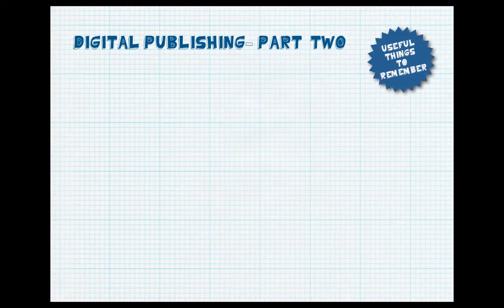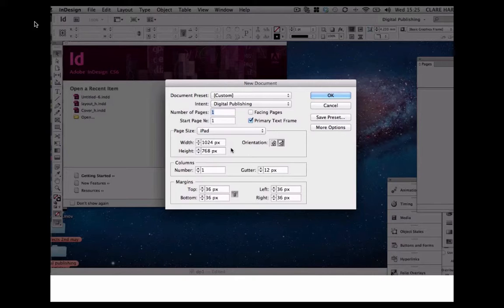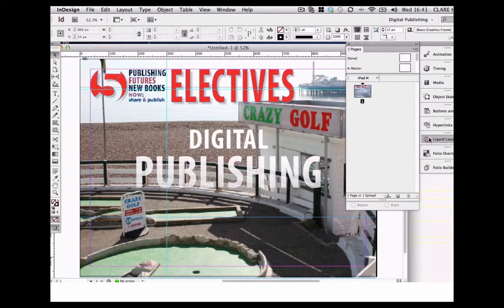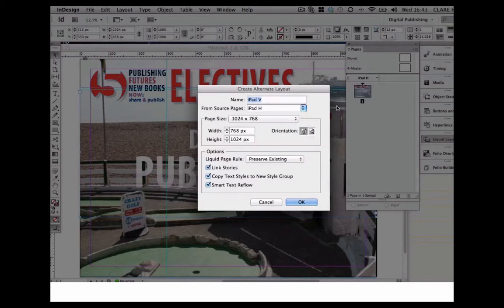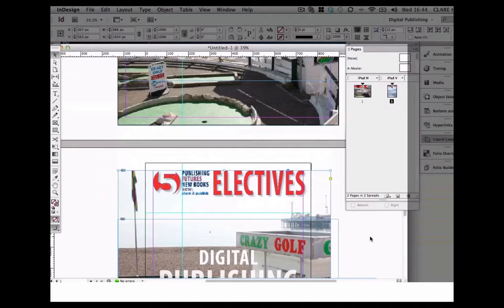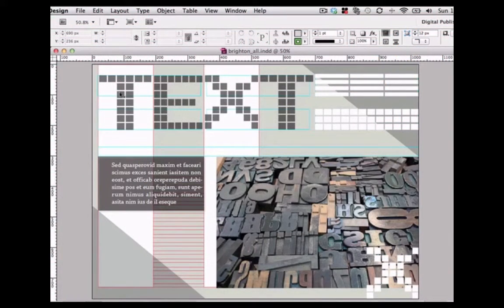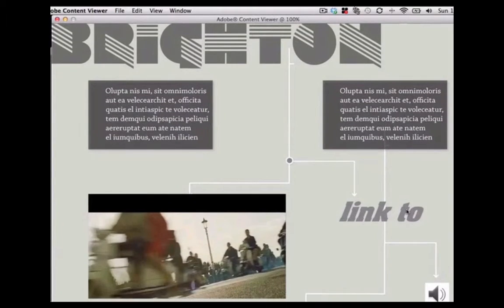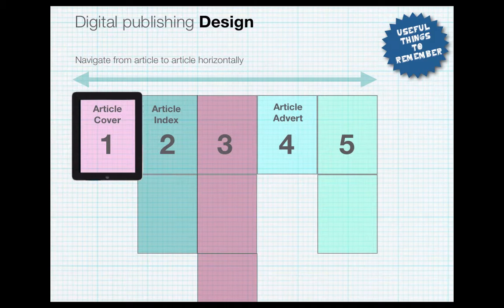Digital Publishing with Adobe InDesign part 2 (creating a document)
Digital Publishing for Tablet Devices with Adobe InDesign Part 2 (creating a document)
Part 2 of 10 video tutorial on Adobe DPS to get you students started.